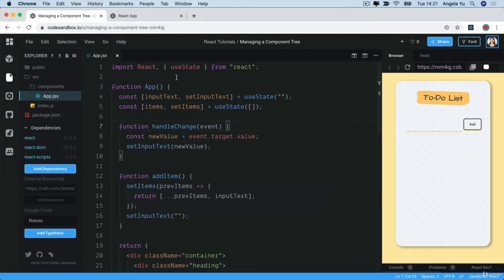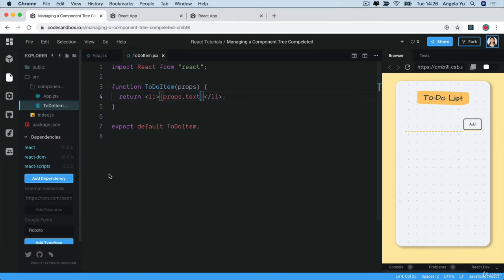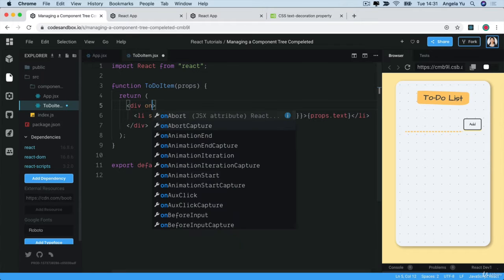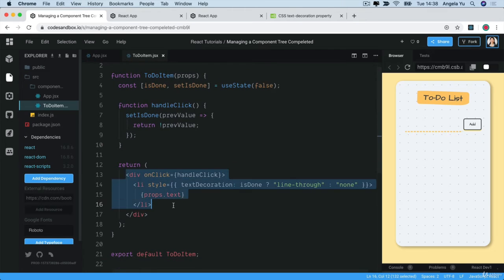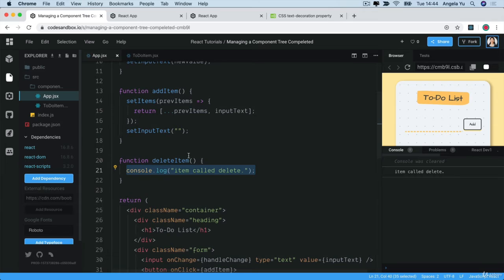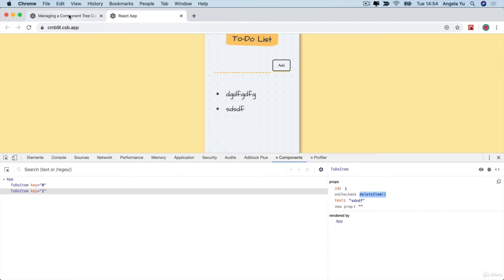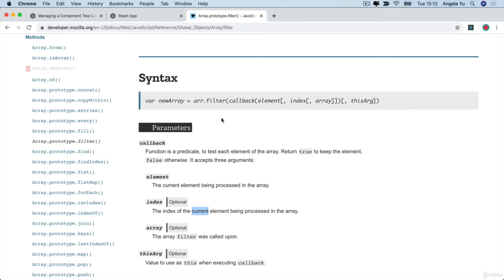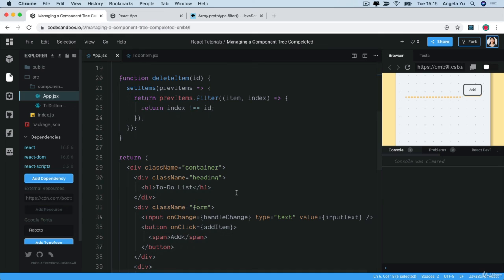41 Managing a Component Tree